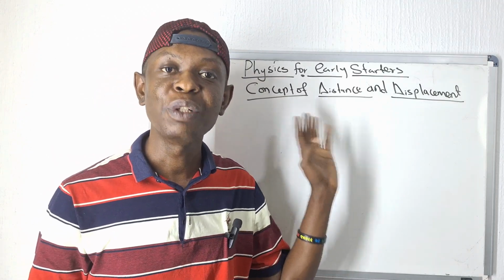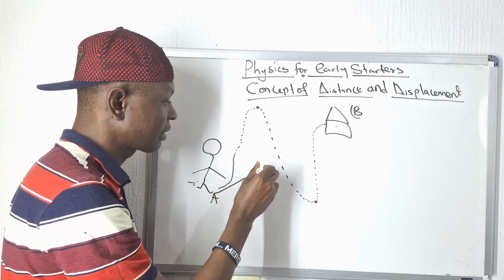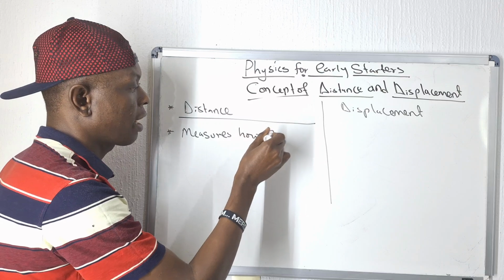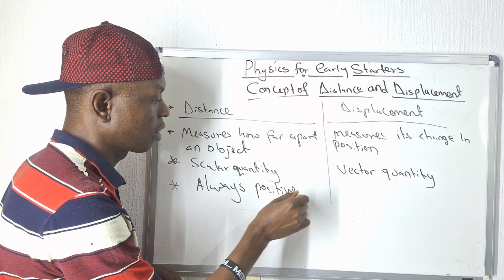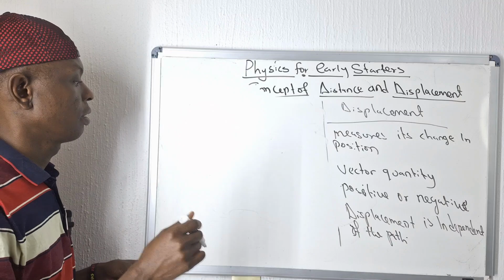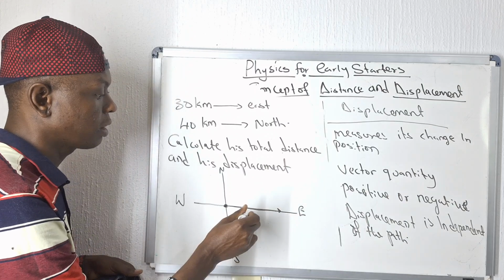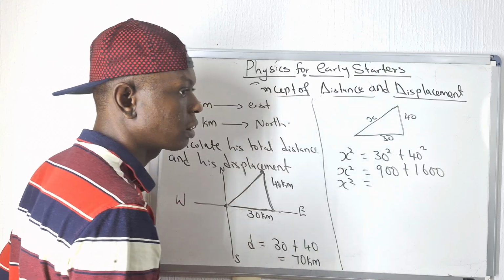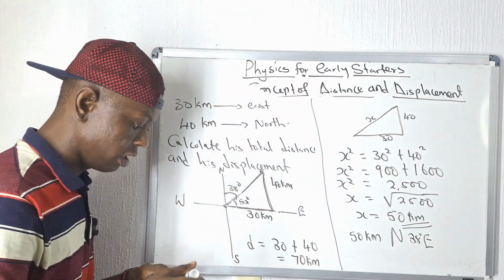understanding the concept of Distance and Displacement.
Unlock the secrets of motion with our latest video on Distance and Displacement! Whether you're a student, parent, or science enthusiast, this tutorial breaks down the concepts into easy-to-understand lessons. Discover how to differentiate between distance and displacement with real-world examples and boost your understanding of fundamental physics. Perfect for anyone looking to ace their exams or simply expand their knowledge!